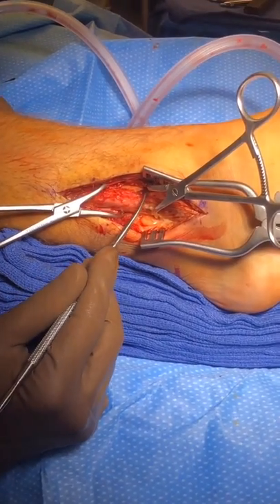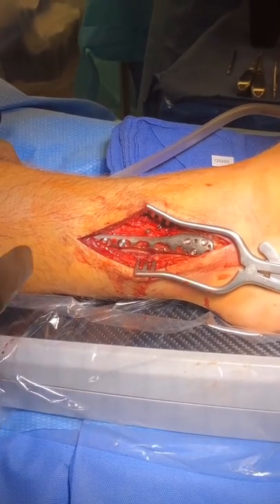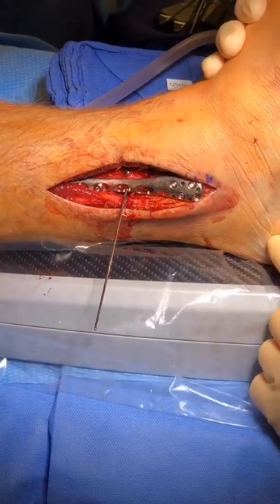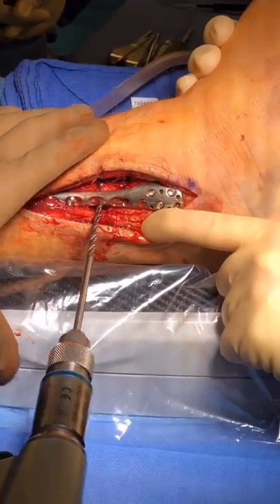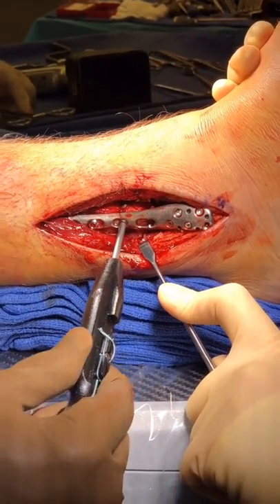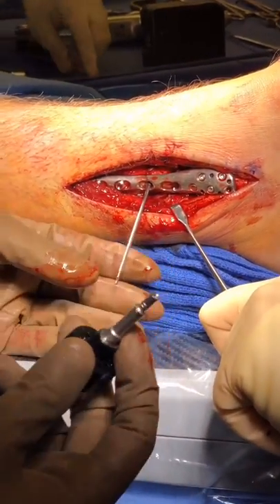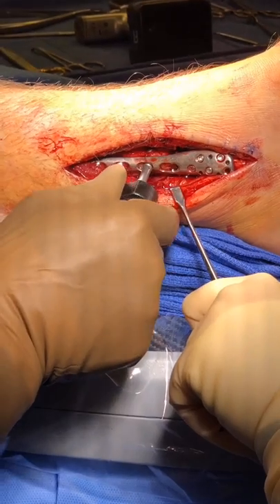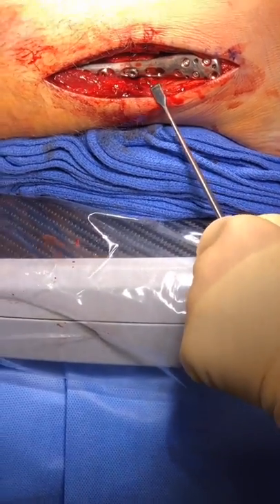Intra-Operative Demonstration: Installing the Akros Fibulink | Dr. Sarang Desai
This video is about Joining Dr. Sarang Desai as he provides a detailed intra-operative demonstration of the Akros Fibulink installation. For more information on appointments and Orthopedic Services, please visit my Gain insights into the procedure and the expertise required for optimal results with this advanced surgical tool.

Video Title: Intra-Operative Demonstration: Installing the Akros Fibulink | Dr. Sarang Desai

This video has information on Intra-Operative Demonstration: Installing the Akros Fibulink, But it also covers the following topics:

Foot And Ankle Surgical Solutions
Intra-Operative Akros Fibulink Installation
Dr. Desai's Akros Fibulink Demonstrations

✅ Welcome to Dr. Sarang Desai:

Dr. Desai is a Fellowship Trained Orthopaedic Surgeon passionate about educating the public on common orthopedic conditions. Dr. Desai attended The University of Texas, where he excelled in academics and was also an All-American athlete. He was later honored with the Outstanding Young Texas-Exes Award, given to only 4 people a year. Previous winners include Matthew McConaughey, Michael Dell, Roger Clemens, and Kevin Durant, amongst others.

Dr. Desai now practices in the Dallas area, where he has a particular interest in lower extremity injuries and disorders in athletes. He is the Team Physician and Minority Owner of the Dallas Sidekicks Professional Indoor Soccer Team, a minority owner of the Indian Premier League Cricket Team Barbados Royals, and has been an Orthopaedic consultant for the NBA G-League Texas Legends, Allen Americans Pro Hockey Team, and Cirque de Soleil. He has numerous publications and teaches nationally and internationally.